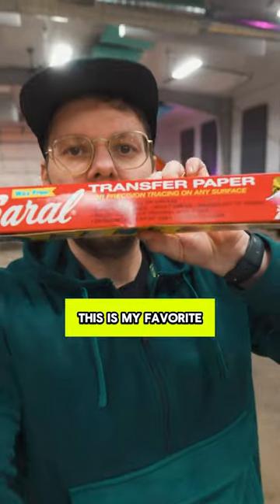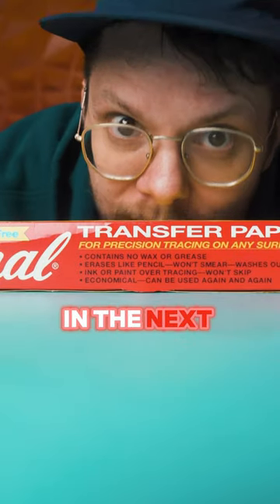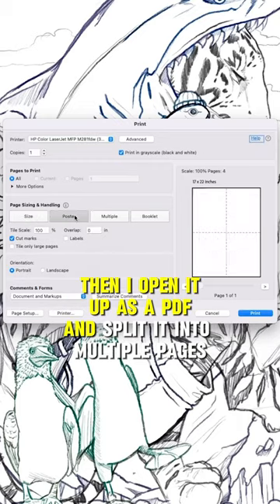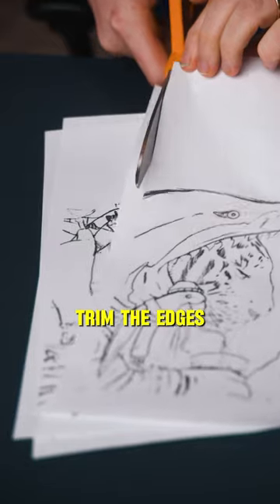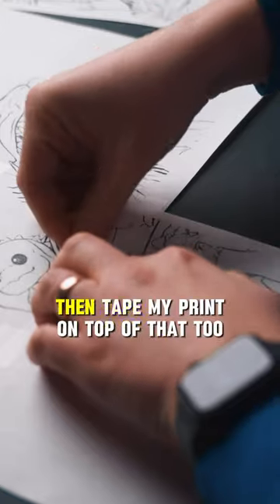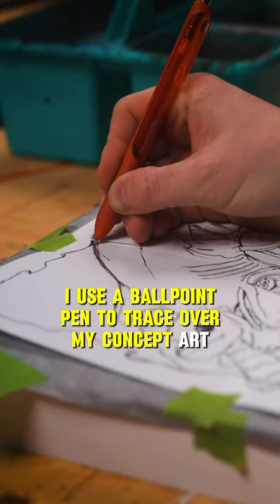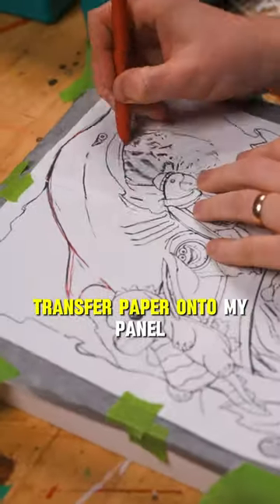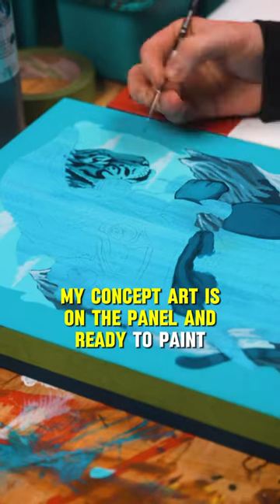You’re not being Lazy Enough with your art.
The Magic of Transfer Paper